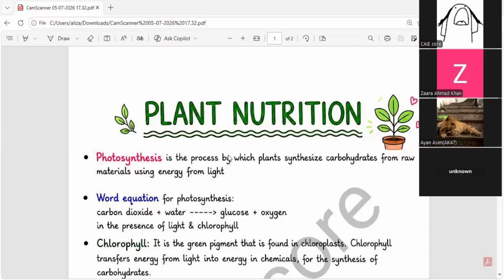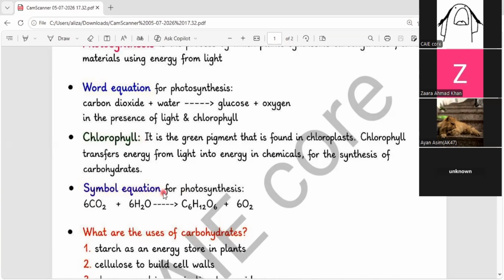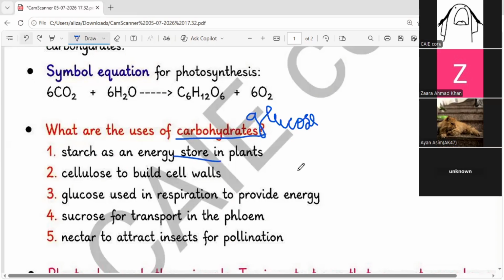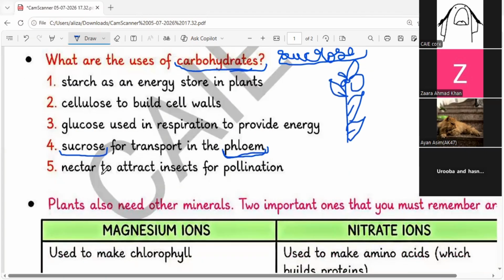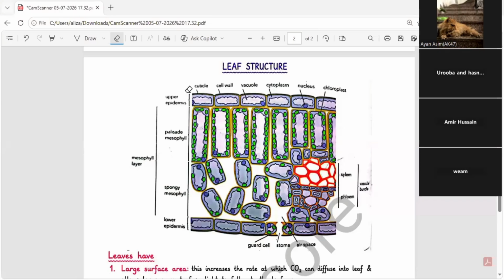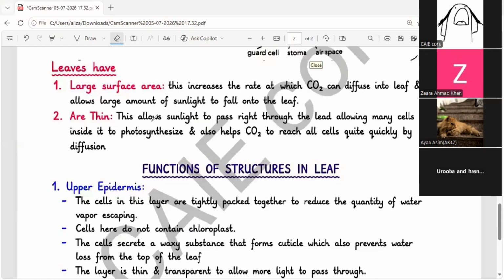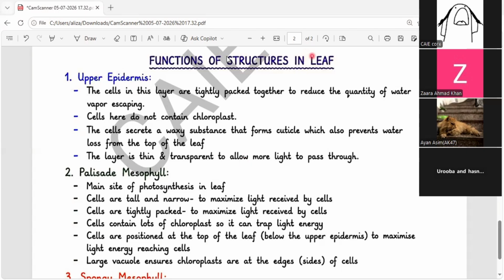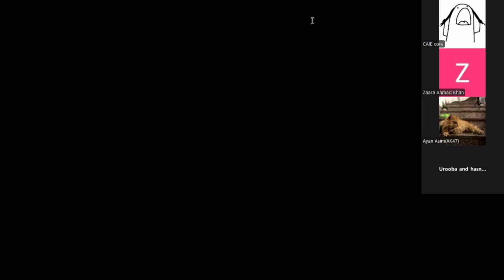🔥The Only PLANT NUTRITION Guide You Need to Save Your Grades (IGCSE/O Level Biology 0610/5090)🔥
​🥀 Link to the handwritten notes below!
Sub or your next cell structure diagram will look goofy 🤫

​⚠️ ANNOUNCEMENT: JOIN THE EXCLUSIVE JULY COHORT ⚠️

Want to secure an A* without the exam panic? We are launching a comprehensive 2.5-month IGCSE/O-Level crash course for Biology and Chemistry.

​What you get: Live premium interactive sessions, hidden examiner secrets, and the exact past-paper strategies we used to get that A*.

​How to apply: Spaces are strictly limited to keep the group high-quality.

​Not the examiners trying to gaslight us into thinking Plant Nutrition is hard 💀

​🥀 We are completely speedrunning the entire 0610 / 5090 Plant Nutrition syllabus. No fluff, just straight facts so you can secure that A* and go back to scrolling TikTok.

​🥀 What we're saving you from failing:
▪︎ Photosynthesis equations (that you're probably still getting wrong)
▪︎ Leaf structure & adaptations (making it make sense for once)
▪︎ Limiting factors (and how examiners trap you on Paper 2 and Paper 4)

​🥀 Timestamps:
0:00 yum intro (dont skip)
0:20 Photosynthesis & chlorophyll
7:00 uses of carbohydrates
14:42 magnesium & nitrate ions
17:45 Leaf Structure 🍃
23:36 Upper Epidermis
26:55 key to get an A* 🤩
28:14 Upper Epidermis continued
29:37 Palisade mesophyll
32:19 yum outro (dont skip)